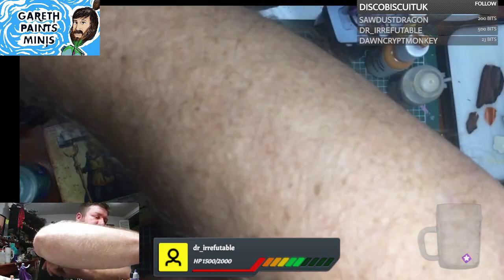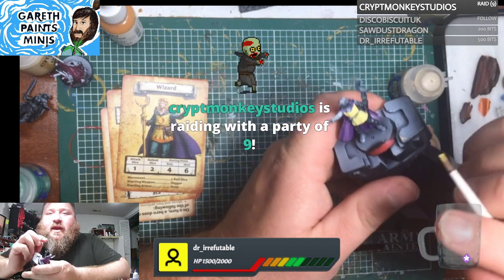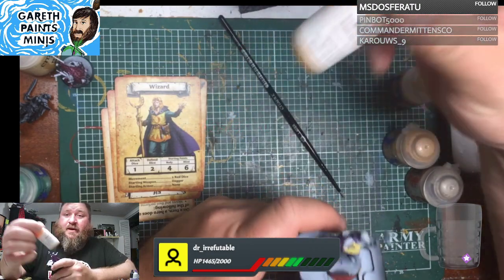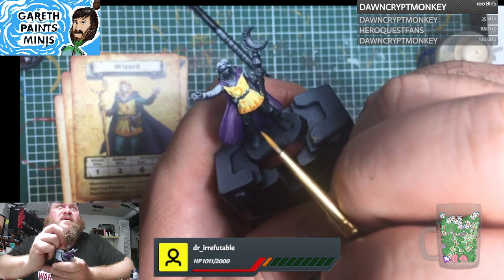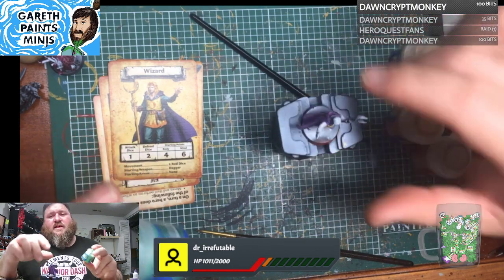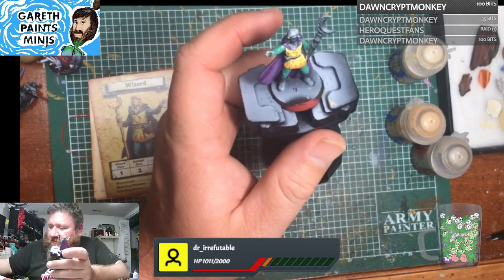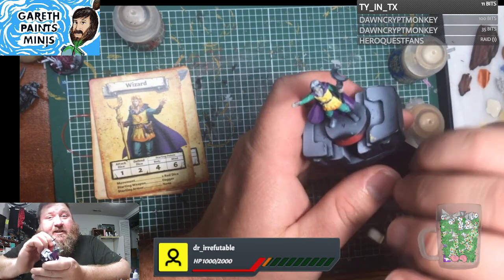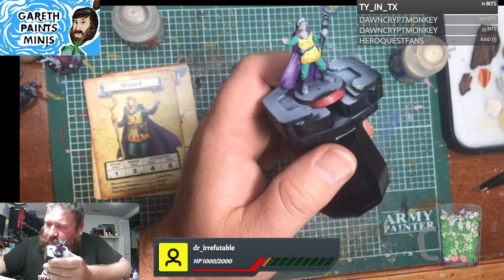HeroQuest Wizard painting and chat!